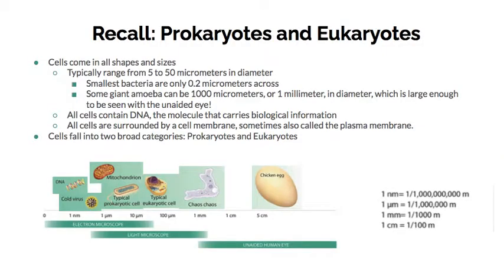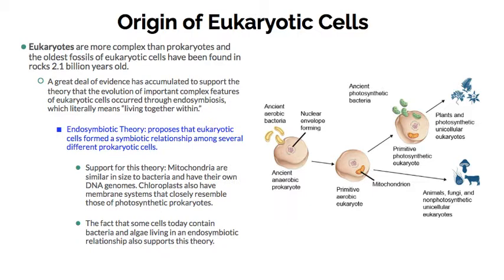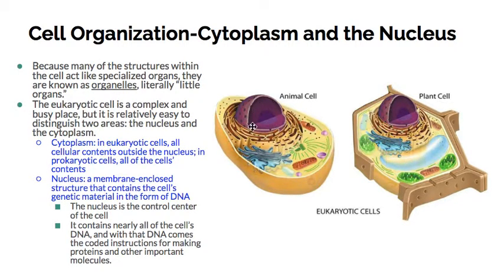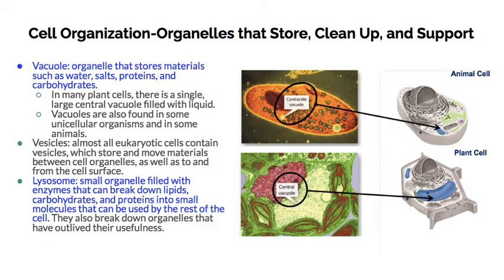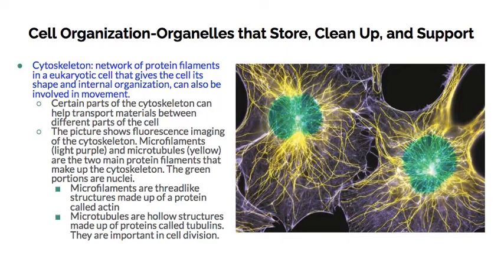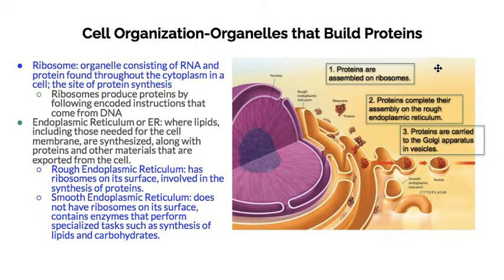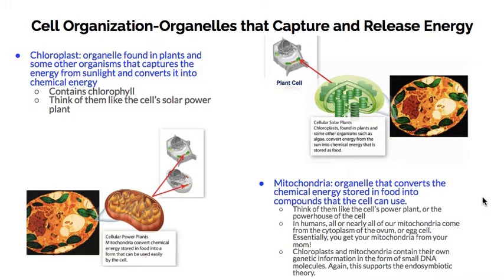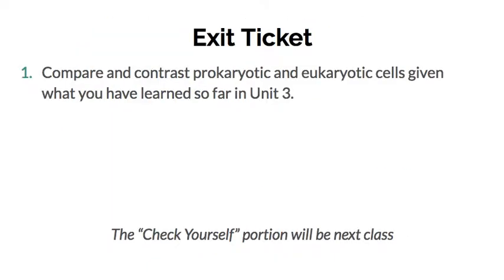3.3 Lesson Video